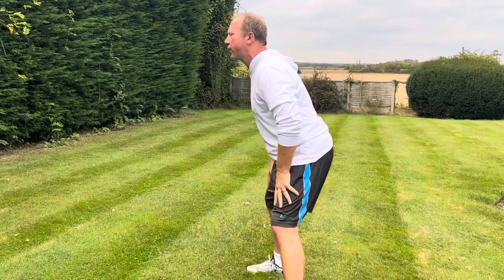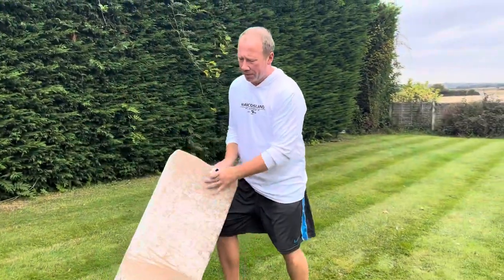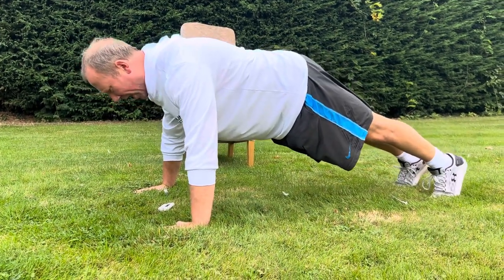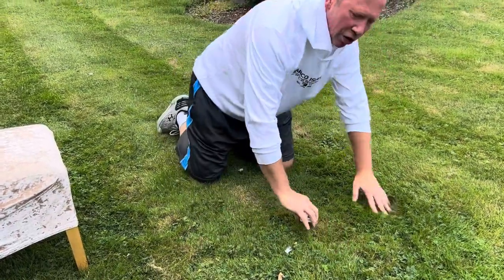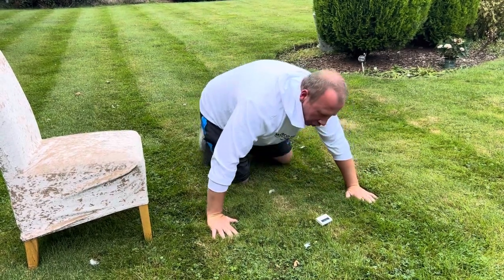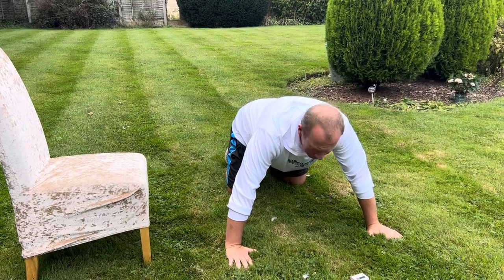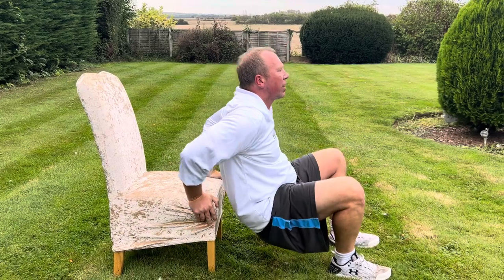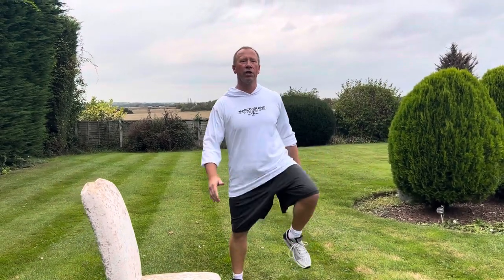Get Super Toned in only SEVEN MINUTES per day - here’s a 30 Day Programme with Keith Morton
What are you doing for the next 30 Days - do you fancy getting your body STRONGER - FIRMER and BOOSTING your CONFIDENCE - then why not take our challenge and find SEVEN minutes every day + FEEL GREAT with FOLLOW ALONG Mini Workouts with fitness expert KEITH MORTON all in the comfort of your home / office - wherever you are in the world

MINI WORKOUTS - Get Yourself Super Toned with only SEVEN minutes per day - on our new 30 Day Programme

DAY ONE : Upper Body

Warm Up - followed by Press Ups alternated with ( supersetted ) with Chair / Bench Dips

10 seconds continuous of each exercise
Rest
20 seconds continuous of each exercise
Rest
30 seconds continuous of each exercise

Cool Down

For in person advice or free telephone advice or club membership contact MORTONS PERSONAL FITNESS on 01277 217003 or text - 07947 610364 or email